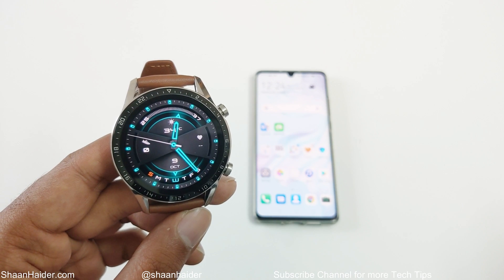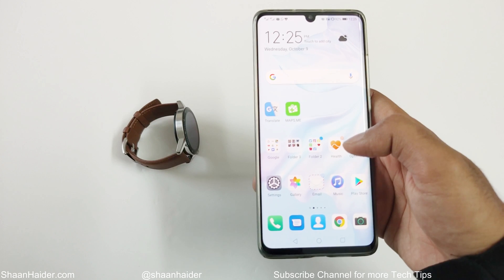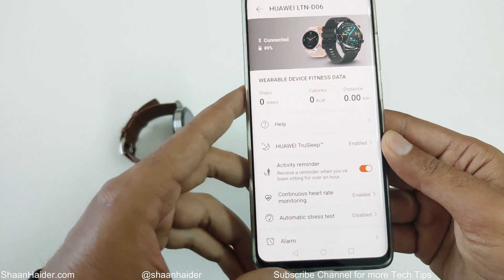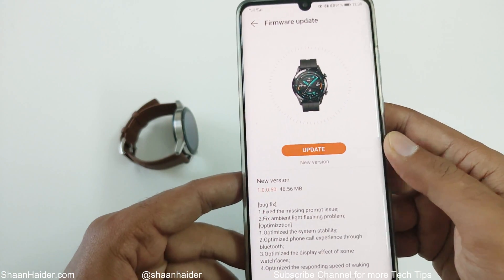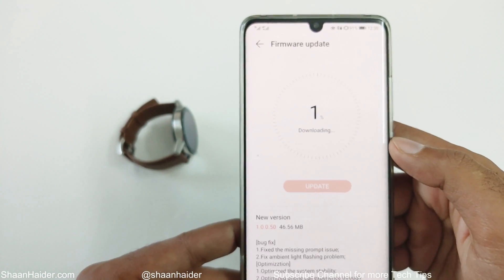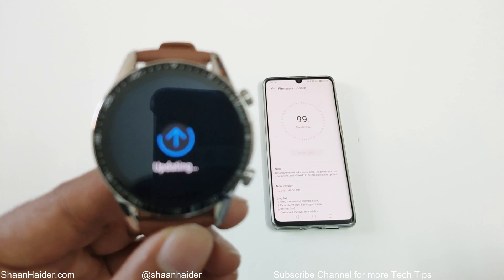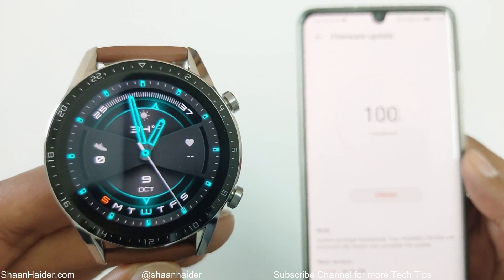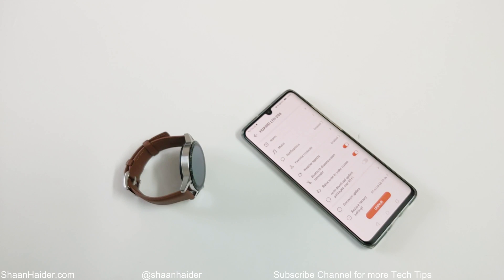Huawei Watch GT 2 - How to Update Software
A quick tutorial regarding how to update the software and OS of Huawei Watch GT 2, Watch GT, Band 4 or any Huawei wearable device.